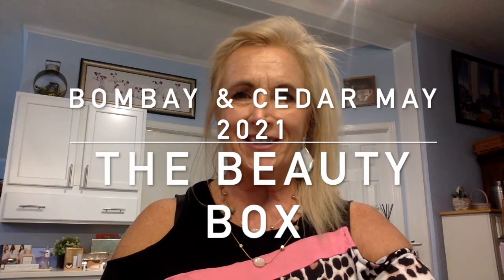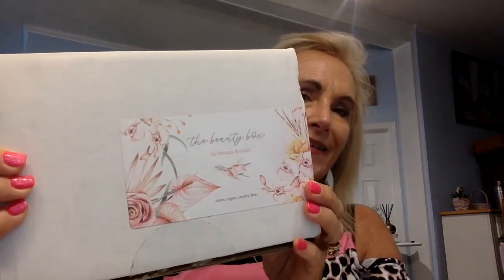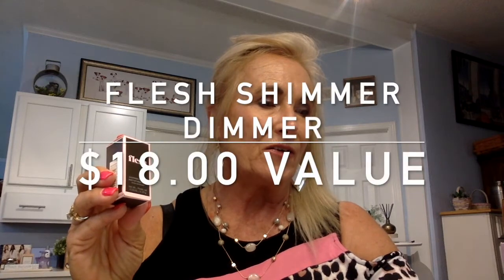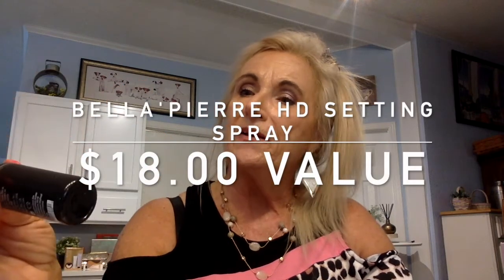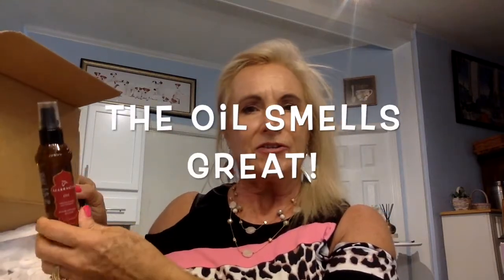Bombay & Cedar The Beauty Box "LEAN" beauty regimen bombayandcedar unboxings cruelty-free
Join me today as we go through the Bombay and Cedar May 2021 Beauty Box "Lean" essentials for your no "makeup beauty routine unboxing.  This box is filled with wonderful eco friendly, vegan and cruelty free products.  Challenge yourself to find new clean and clear products for your beauty regimen.

use Code:  Zola-y1eh5
at checkout to get your $15.00 off your first box.
valid for new customers purchasing seasonal Subscription until 5/6/2022.

$99.00 per quarter plus $4.95 shipping
Right now summer bonus $100 box is available with new subscription.

or
$10.00 off your first box, use the following link for this discount:

Use code NOEL to get a FREE 3rd bottle of wine with every box FOR LIFE
OR

Save 10% on your Lovely Things Box
Use Code: lovely
Lovelythingsbox.com

Save 15% on your Privately Yourz
Code Vickie15

CELEBRATE STATES VENDOR OFFER:
Monthly subscription: $45.00 monthly - 6 mo. $39.00  plus Shipping
Special offered in Georgia Celebrate States box:
Preachtree Candles, Atlanta, GA

JOY MESSAGE FOR THE DAY.
Rake a big pile of leaves every fall and jump in it with someone you love.
"Life's little Treasure Book On Joy" by H. Jackson Brown, Jr.